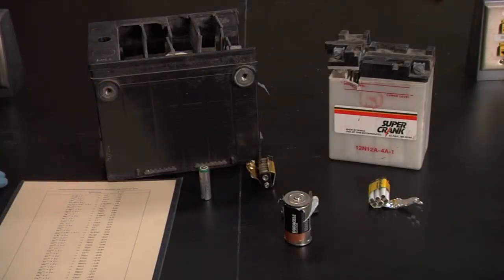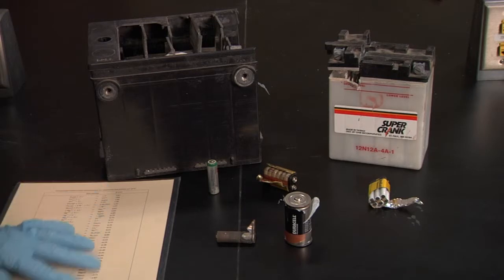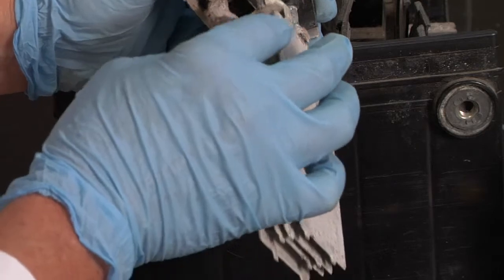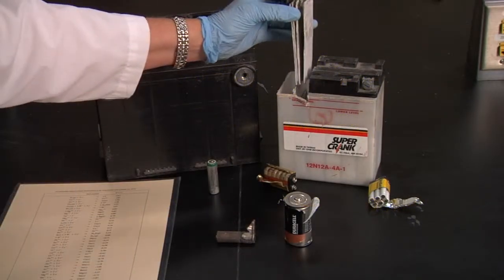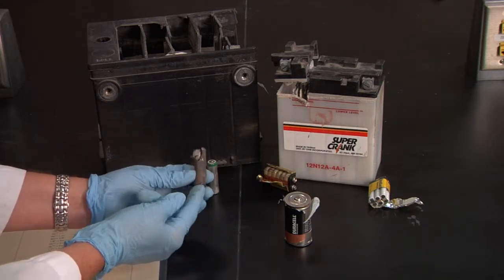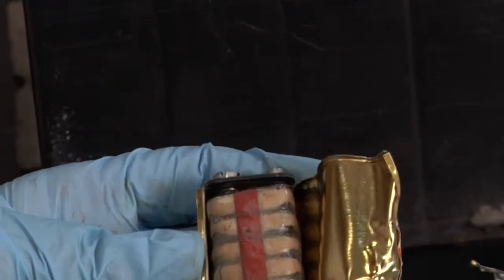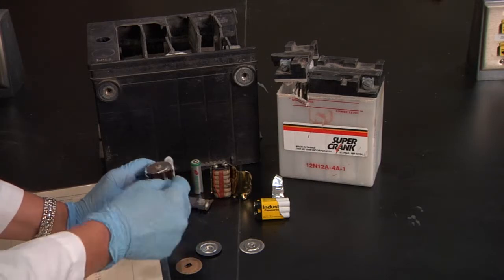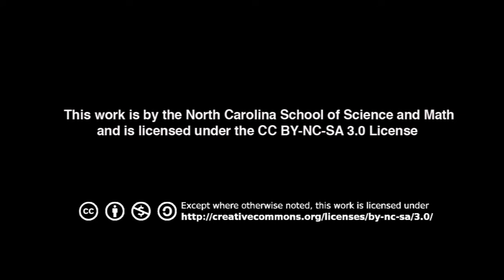Batteries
An overview of how batteries work and examples of some of the forms dry and wet cell batteries may take.